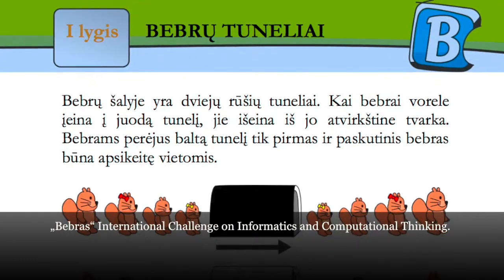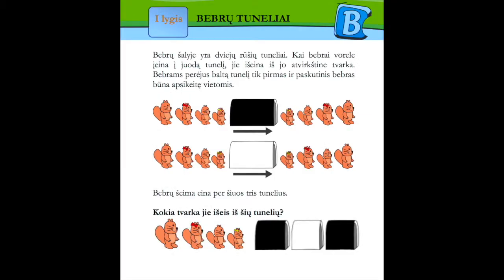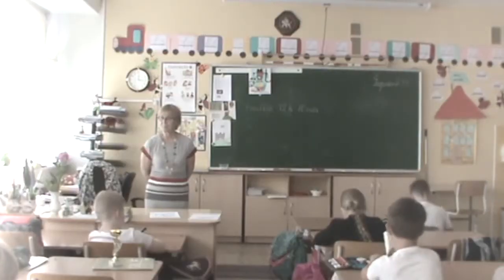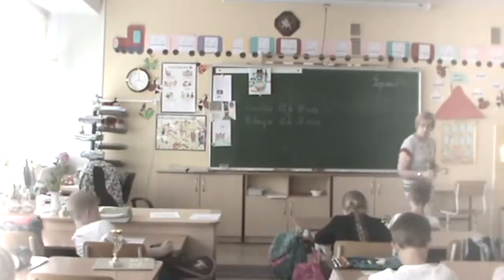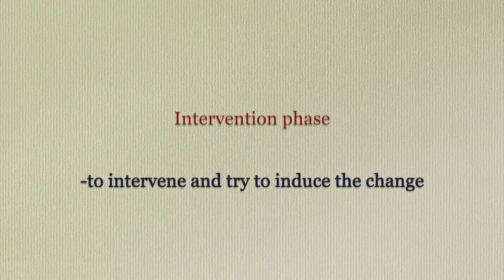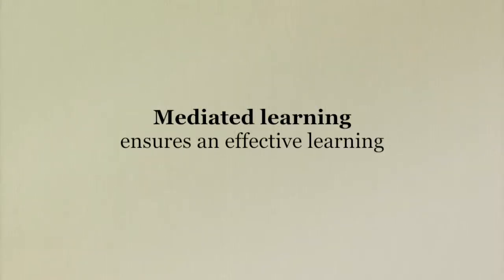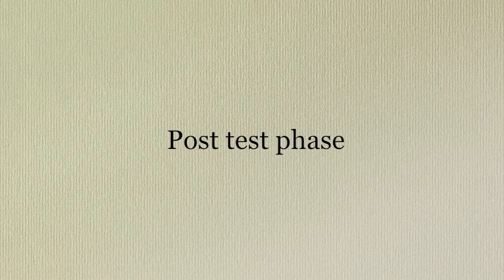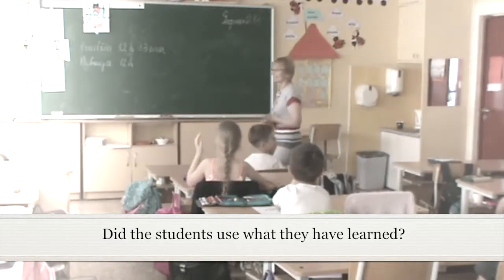Dynamic Assessment Principles in Classroom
This video was created with support of the Erasmus+ program of European Union. For further information and more videos, please